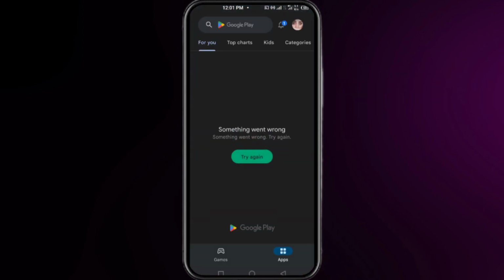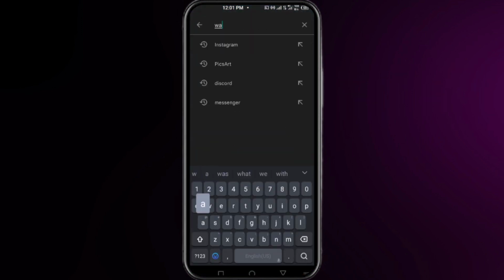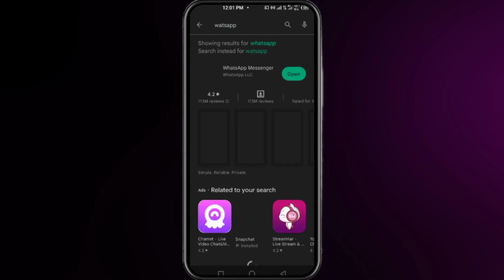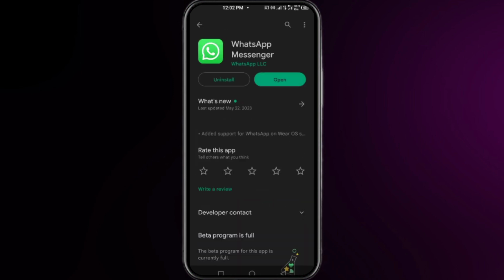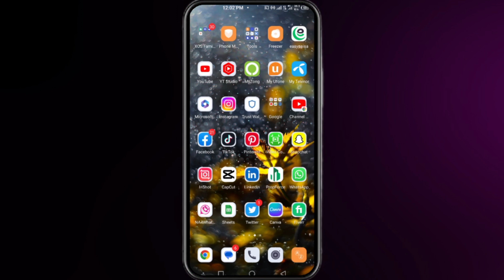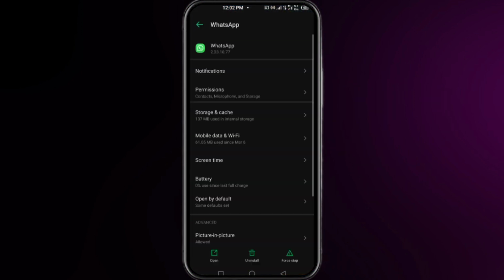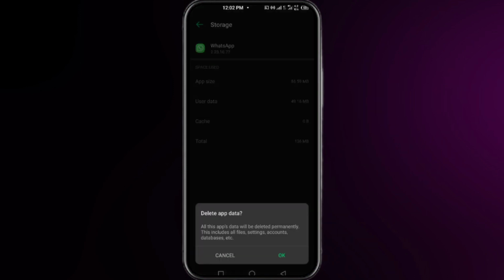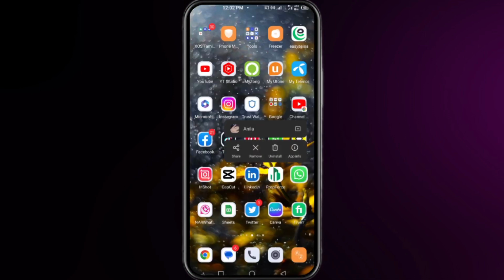FIX WHATSAPP UNABLE TO CONNECT PLEASE TRY AGAIN LATER!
If you're having trouble connecting to WhatsApp, please try again later! We're experiencing some difficulty with our network at the moment and we'll be back online as soon as possible.

If you're having trouble connecting to WhatsApp, please try again later. We're experiencing some difficulty with our network at the moment and we'll be back online as soon as possible. In the meantime, you can continue to use other apps and features on WhatsApp, like sharing photos and messages. We hope to have the network back up and running as soon as possible!
If you're having trouble connecting to WhatsApp, please try again later! We're experiencing some difficulty with our network at the moment and we'll be back online as soon as possible.If you're having trouble connecting to WhatsApp, please try again later. We're experiencing some difficulty with our network at the moment and we'll be back online as soon as possible. In the meantime, you can continue to use other apps and features on WhatsApp, like sharing photos and messages. We hope to have the network back up and running as soon as possible!